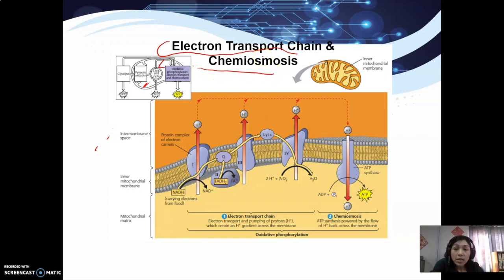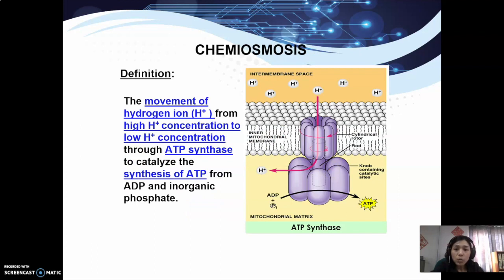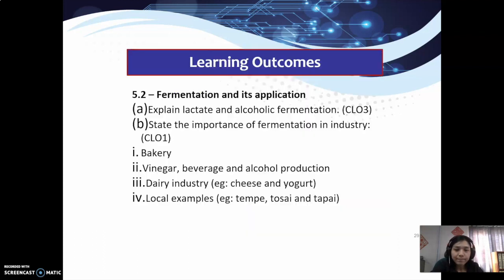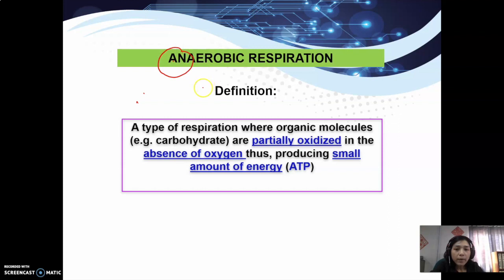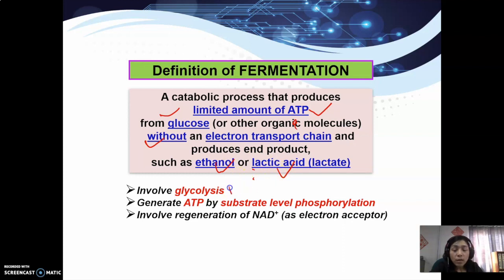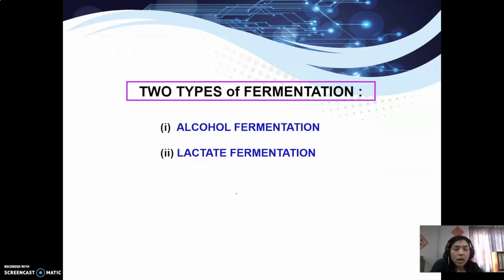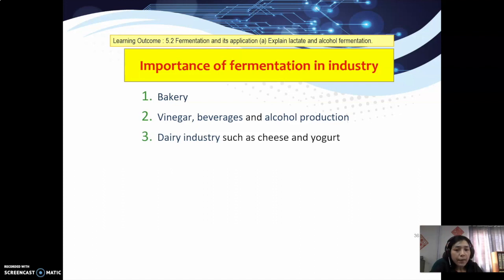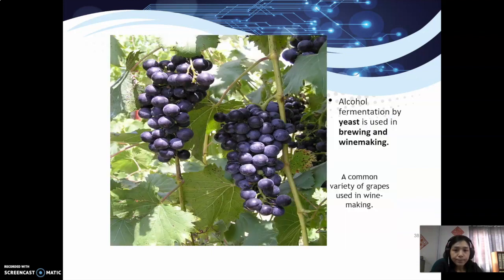CHAPTER 5 : CELLULAR RESPIRATION & FERMENTATION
PART 2
5.1.3 (a) Oxidative phosphorylation
5.2  Fermentation and its application
  b) the importance of fermentation in industry: (CLO1)
Bakery
Vinegar, beverage and alcohol production
Dairy industry (eg: cheese and yogurt)
Local examples (eg: tempe, tosai and tapai)